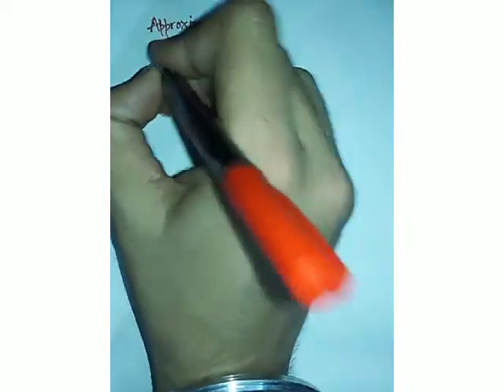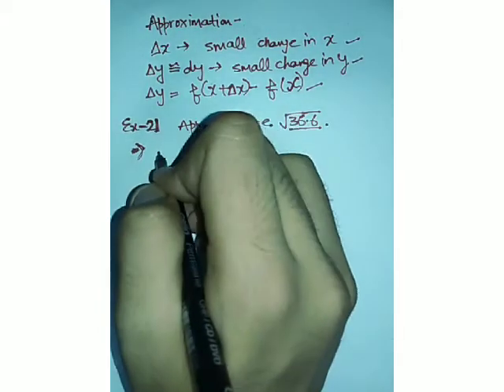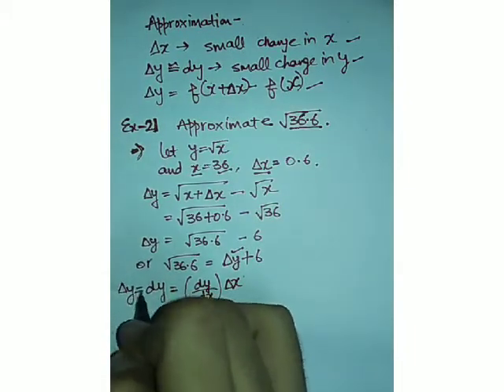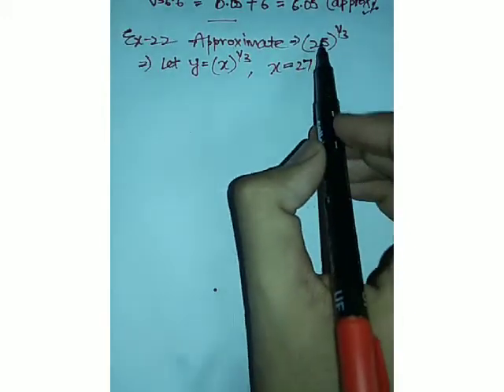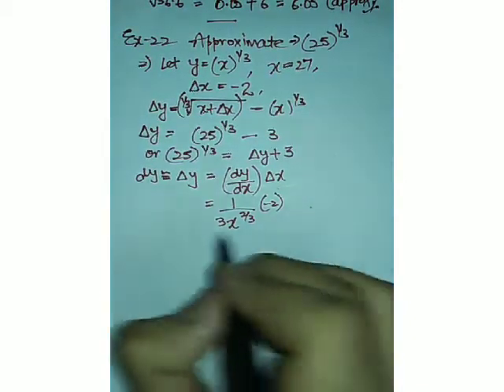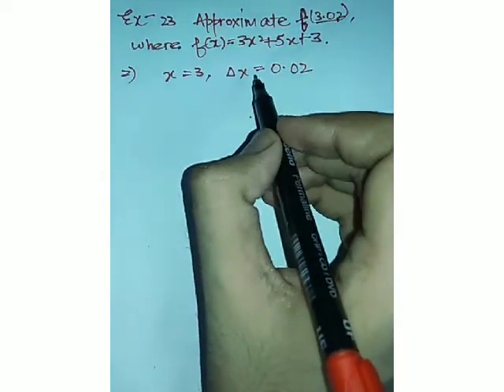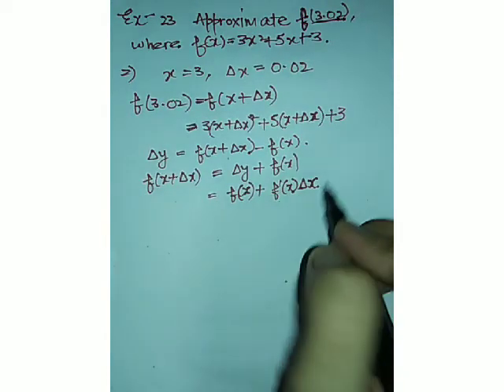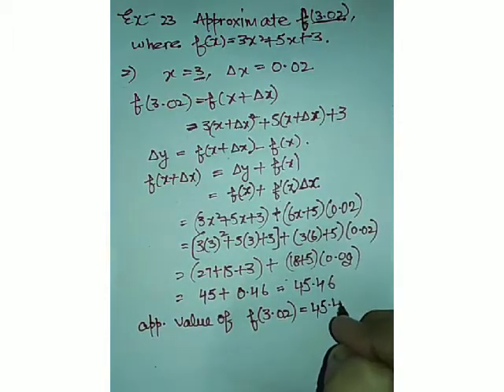12th class - Application of derivatives l Approximation ex-6.4 examples 21-23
Want to know how to find approximate values of some quantities and functions. You are at right place..!! Go ahead and have a look.. 👍👍

Or can share in the comments.